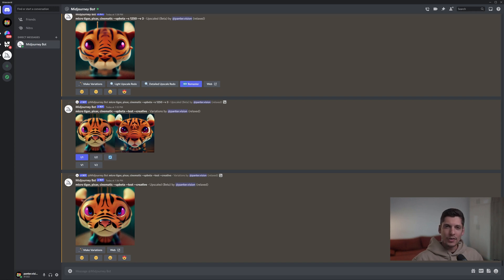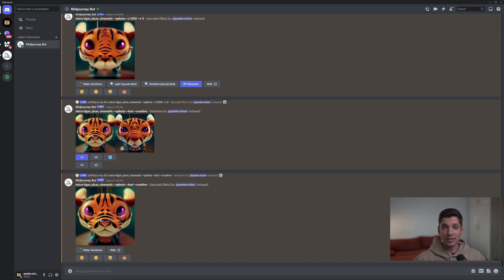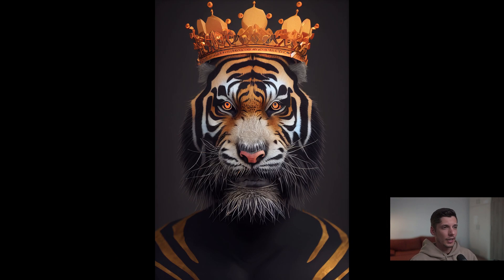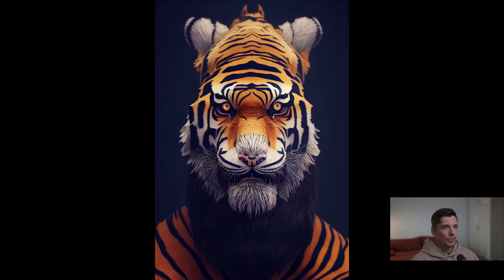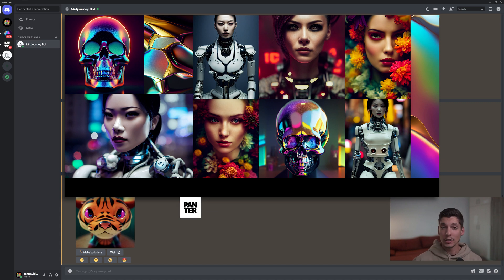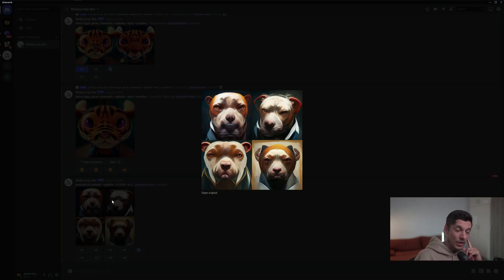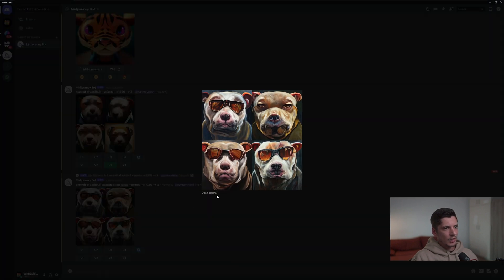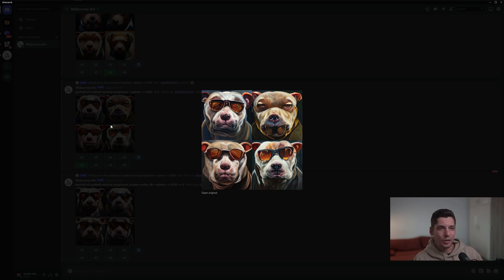How to Use Remix in Midjourney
Midjourney just launched the latest update with the Remix option, this is going to be revolutionary because you can add elements, styles and lightings to the same composition without having to do it from the beginning.

0:00 Intro
0:11 Examples
1:36 Promo
2:04 Activate REMIX mode
2:14 How to use REMIX
3:19 Final results
4:01 Outro